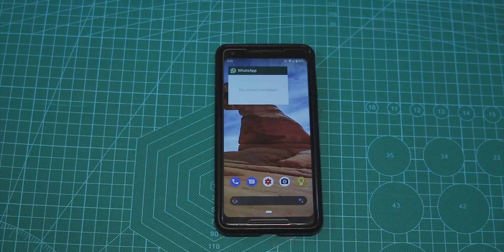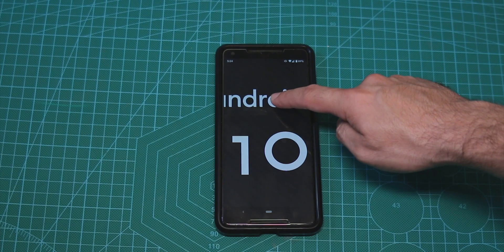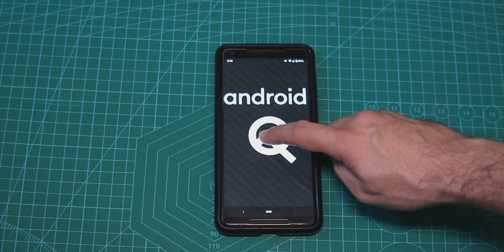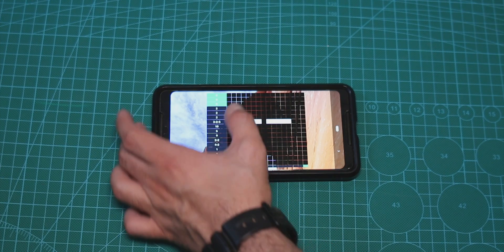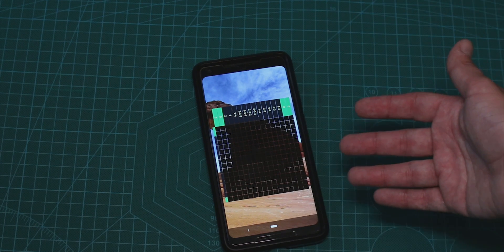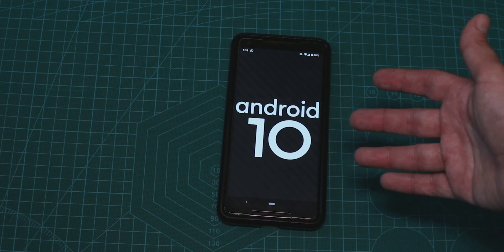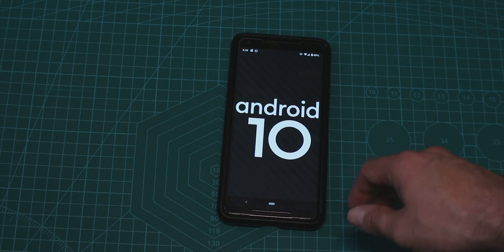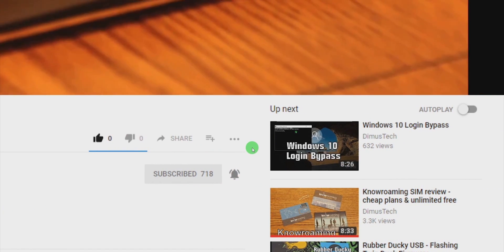Android 10 Hidden Easter Egg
You all know how to get to the Android version Easter Egg screen, but this time, there's a hidden Easter egg inside that you probably don't know about yet.

➡️  Socials!  🔥